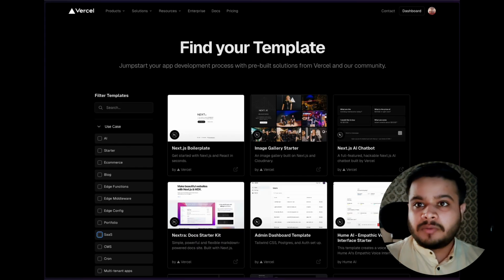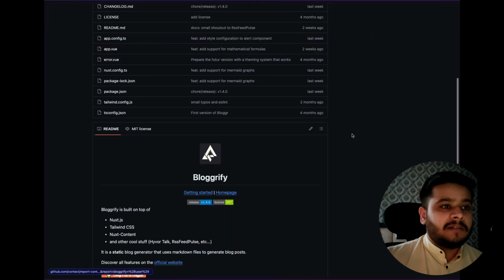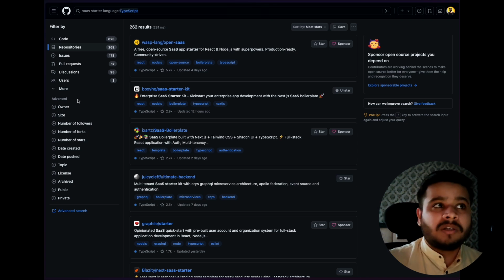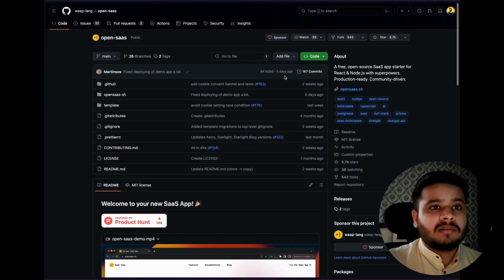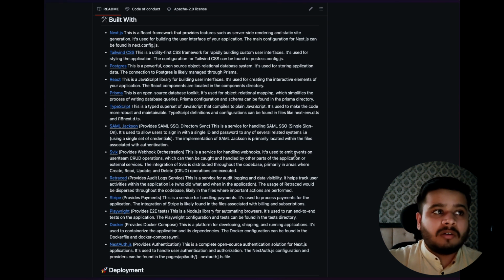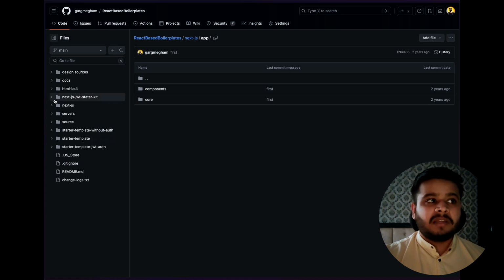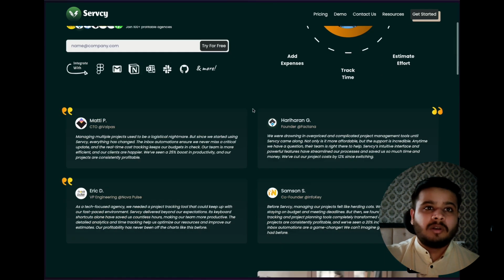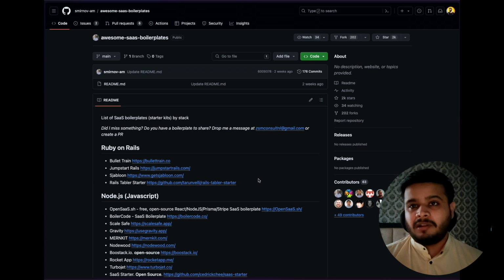How I launch my SaaS for free using these templates and starter kits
Chapters:
0:00 Intro
1:35 Templates by Vercel
2:20 Templates by Nuxt
2:56 Best Templates
4:55 Open SaaS
5:55 BoxyHQ
6:50 Wieldy
7:40 ShieldPeer
8:00 Servcy
8:40 Curated List
9:18 Outro

Do post your queries, and feedback in the comment section.